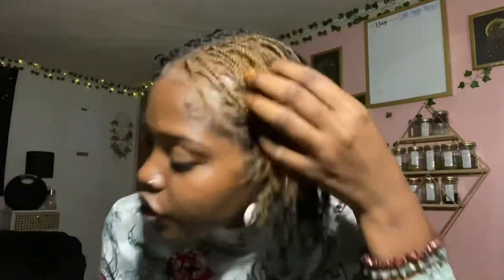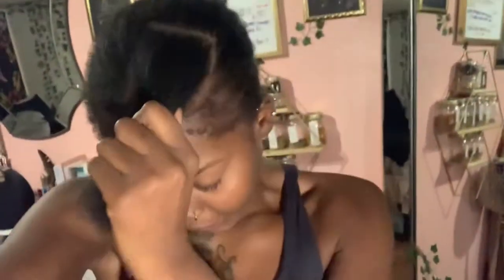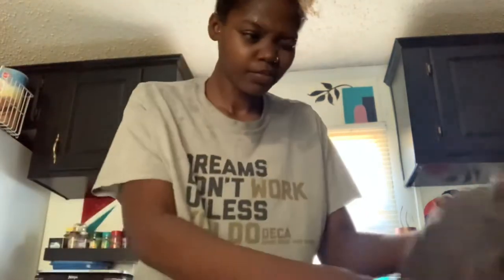Starting my Hair LOCS with Braids • Why ? + Step by step foundation process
This is the start of a journey with plenty of growth and changes to come ! 🌞🌱In this video I share details on the start of this journey plus the step by step foundation process for my Locs to come !

✨ GRATITUDE FOR YOU WATCHING ✨